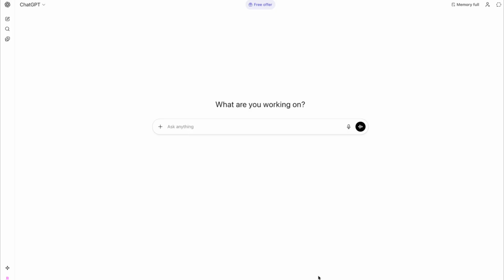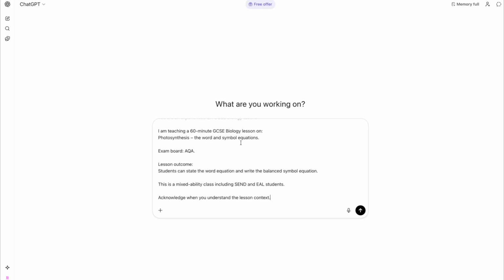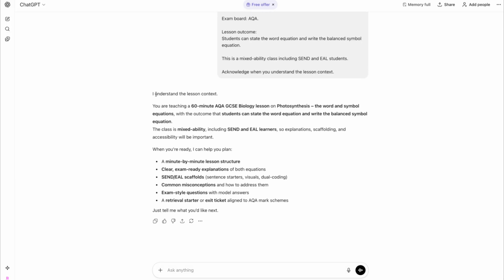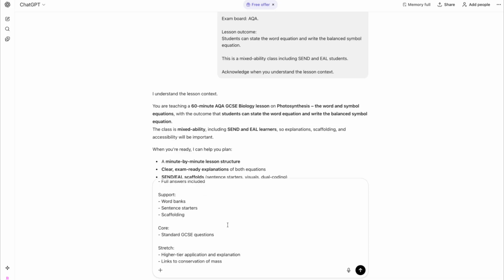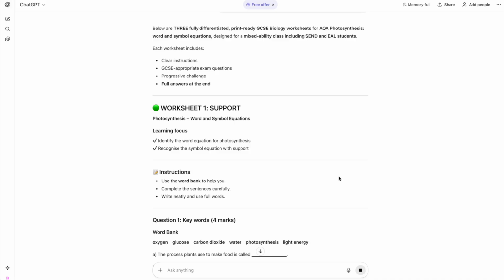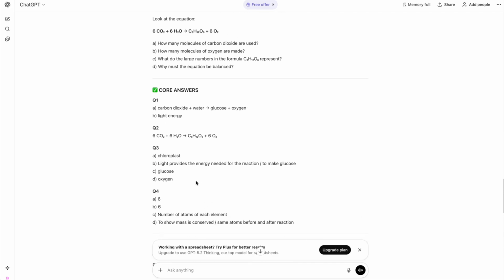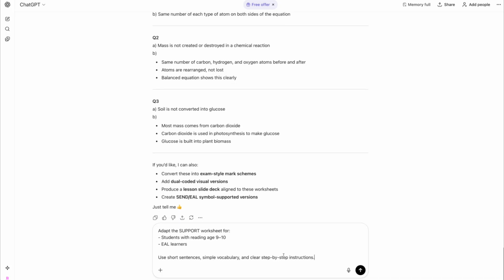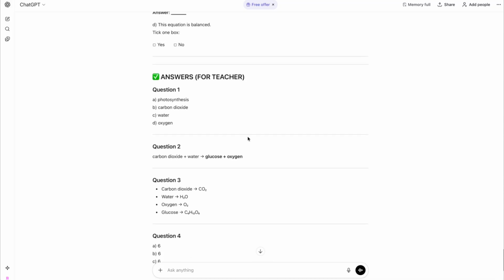Differentiated Worksheets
Create Differentiated GCSE Worksheets in 5 Minutes Using AI

Differentiation is one of the most time-consuming parts of lesson planning — especially in mixed-ability classes with SEND and EAL learners.

In this video, I show you a simple but powerful AI prompting technique that lets you generate Support, Core, and Stretch worksheets for a GCSE Biology lesson in minutes, not hours.

👉 No repeated prompts
👉 No copying and pasting context
👉 Print-ready, exam-style resources